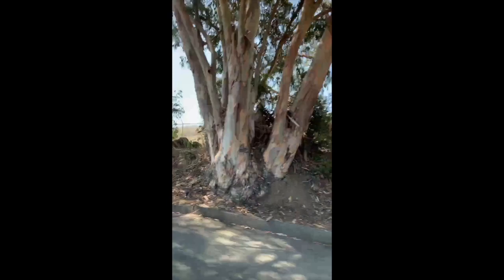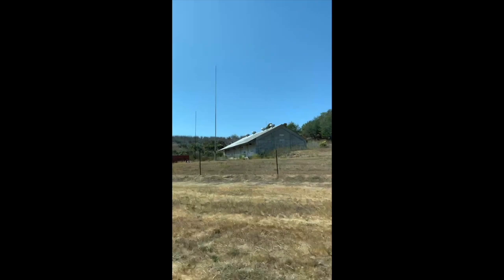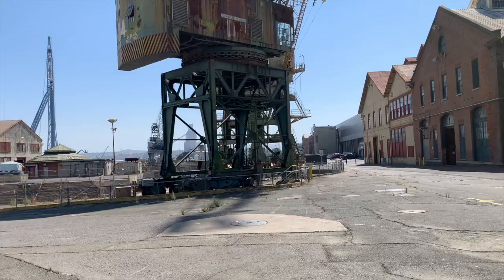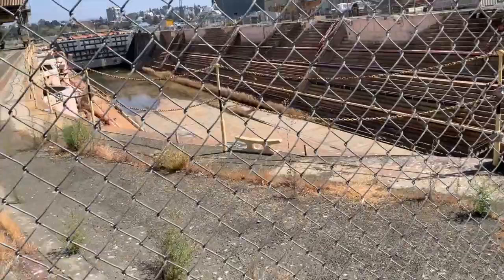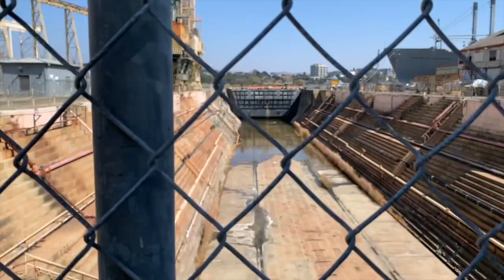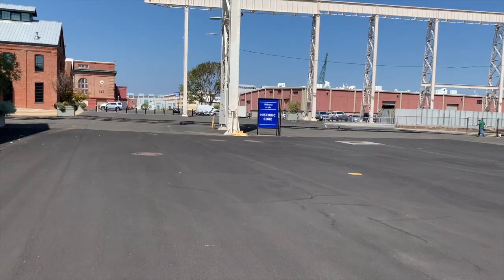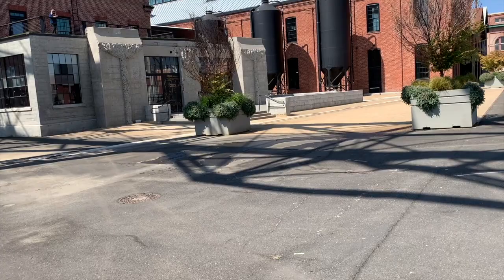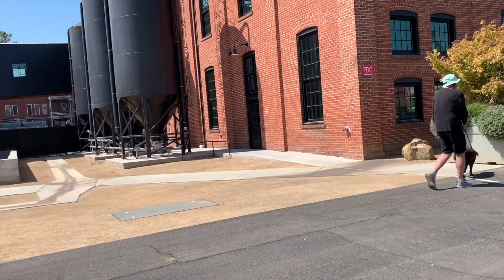Mare Island Naval Shipyard Vallejo 2021 | FIL-AM SIMPLE LIFE IN USA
The Mare Island Naval Shipyard was the first United States Navy base established on the Pacific Ocean. It is located 25 miles northeast of San Francisco in Vallejo, California. The Napa River goes through the Mare Island Strait and separates the peninsula shipyard from the main portion of the city of Vallejo.

In the spring of 1996, the shipyard officially closed its doors, thus ending 142 years of United States Navy history. And though the naval shipyard is gone, Mare Island not.